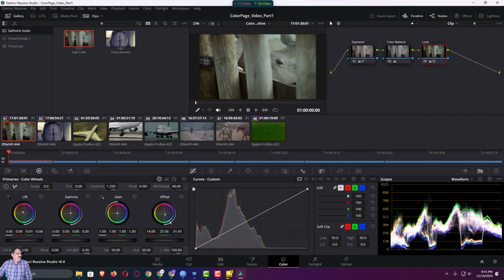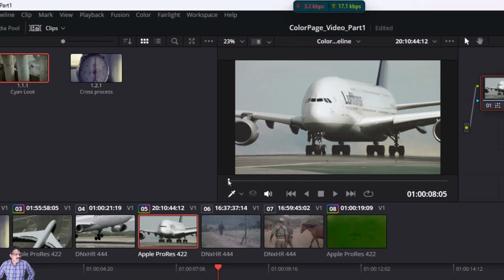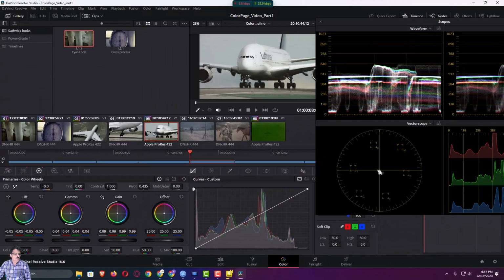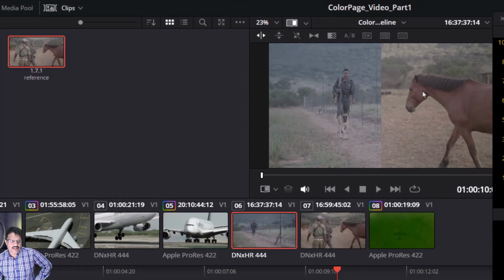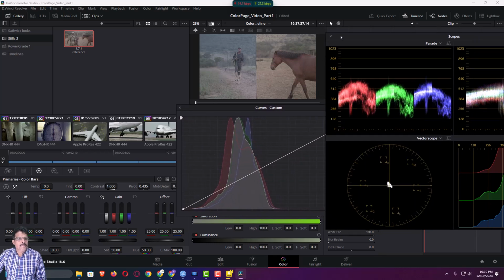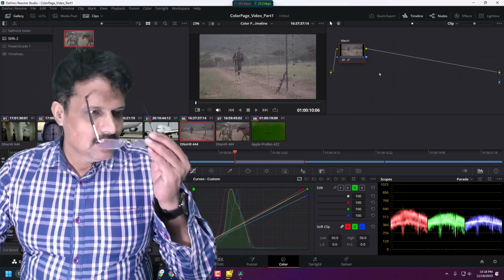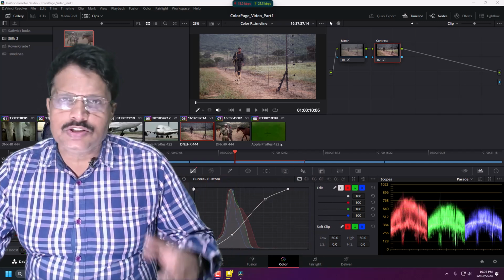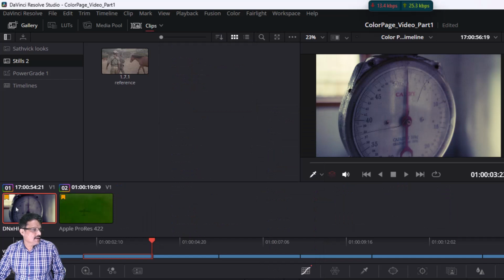Davinci Resolve Color 17 matching clips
In this session we are going to explore the process of matching clips of various cameras shot in various conditions to be matched and color graded to appear as shot in one camera and one lighting condition. the source file for this lesson can be downloaded from the below link

0:00 intro to matching clips
1:15 previewing clips to be matched
2:40 using automatic shot match to clip option
4:10 testing the match refering to white area
5:50 matching colors using scopes
7:02 color matching using the color wheels
9:46 color matching using color bars
10:44 matching color manually
12:14 taking refernce image
13:45 refering clips
15:05 matching colors using waveform scope
17:27 adjusting scope using curves
20:32 previewing the match
21:30 creative grading addins s curve
24:11 re using the creative grade to matched clips
25:27 selecting clips using filters
27:16 organizing clips using flagging of clips
30:10 conclusion